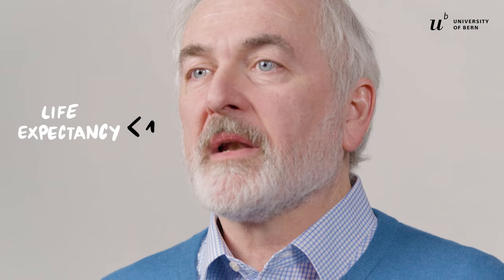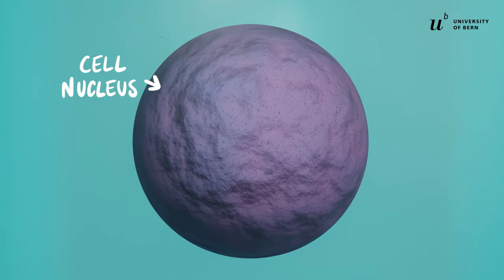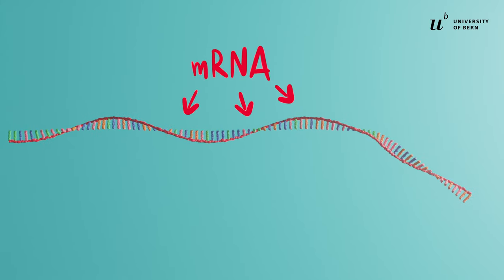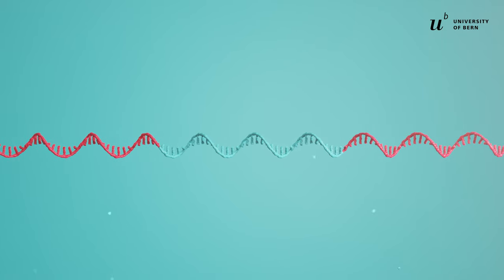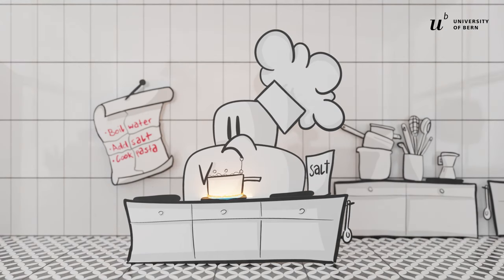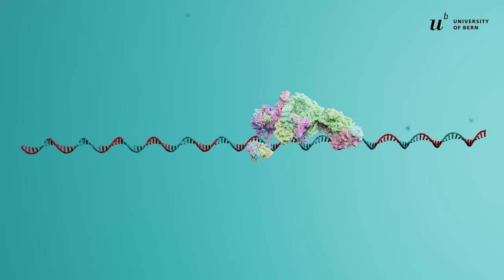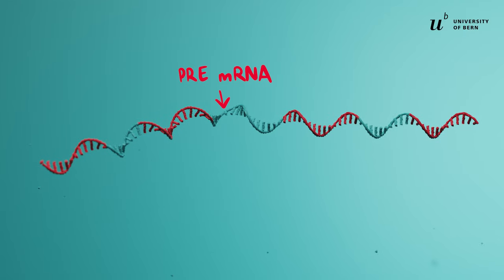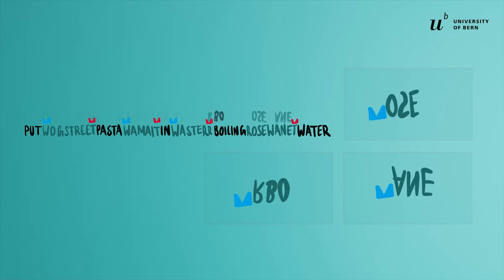RNA – The Future of Medicine?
(There’s an interaction at the end of the video. Hold your mobile device sideways, in case the clickable endscreens don’t appear.)

Until recently Spinal Muscular Atrophy (SMA) was the most common hereditary disease leading to death in young children. The Disease let the muscles atrophy, including the respiratory muscles. Thanks to RNA-based therapy, treatment is now possible. The University of Bern is making an important contribution to basic research in this field.

When we order a coffee, lift the cup, swallow the brew, etc., nerve cells have to activate our muscles. In order for these nerve cells - known as motor neurons - to do their job, they rely on a specific protein.

People who suffer from spinal muscular atrophy are unable to produce this protein. The section of their genes in which the recipe for this protein would be stored is defective. As a result, the motor neurons die and the muscles atrophy.

Revolutionary RNA therapy

This is exactly where the new RNA therapy comes in: A tiny RNA molecule is injected into the body and docks to the exactly right spot so that the required proteins can be restored and the muscles can be activated – despite the mutated gene.

This new FlashMOOC explains how this works. Adrian Krainer, Professor at Cold Spring Harbor Laboratory, USA, who developed the drug with his team, and Oliver Mühlemann, Professor at the Department of Chemistry, Biochemistry and Pharmacy at the University of Bern and Director of the National Center of Competence in Research (NCCR) “RNA & Disease”, have their say.

By watching the video you’ll find out how RNA therapy works. Credit: Support center for ICT-supported teaching and research iLUB, University of Bern, in collaboration with the National Center of Competence in Research RNA & Disease, Switzerland.

Video: Jonathan Stauffer

(Das Ende des Videos ist interaktiv. Falls die klickbaren Endscreens nicht angezeigt werden, halten sie ihr Mobilgerät waagrecht.)

Bei der spinalen Muskelatrophie (SMA) bauen sich langsam die Muskeln ab, inklusive der Atemmuskulatur. Bis vor kurzem war SMA die häufigste Erbkrankheit mit Todesfolge bei Kleinkindern. Dank RNA-basierter Therapie ist nun eine Behandlung möglich. Die Universität Bern leistet hier einen wichtigen Beitrag zur Grundlagenforschung.

Wenn wir einen Kaffee bestellen, die Tasse heben, das Gebräu hinunterschlucken usw., müssen Nervenzellen unsere Muskeln aktivieren. Damit diese Nervenzellen – sogenannte Motoneuronen – ihre Arbeit erledigen können, sind sie auf ein bestimmtes Protein angewiesen.

Menschen, die an Spinaler Muskelatrophie leiden, können dieses Protein nicht herstellen. In ihren Genen ist genau der Abschnitt defekt, in dem das Rezept für dieses Protein gespeichert wäre. Die Folge: Die Motorneuronen sterben ab und die Muskulatur verkümmert.

Revolutionäre RNA-Therapie

Die neue RNA-Therapie setzt genau hier an: Ein winziges RNA-Molekül wird in den Körper injiziert und dockt genau an der richtigen Stelle an, sodass die benötigten Proteine trotz mutiertem Gen wieder hergestellt und die Muskeln aktiviert werden können.

Wie das genau funktioniert, erklärt dieser neue flashMOOC. Zu Wort kommen Adrian Krainer, Professor am Cold Spring Harbor Laboratory, USA, der mit seinem Team das Medikament entwickelt hat und Oliver Mühlemann, Professor am Departement für Chemie, Biochemie und Pharmazie der Universität Bern und Direktor des Nationalen Forschungsschwerpunktes (NFS) «RNA & Disease».

Im Video erfährt man, wie die RNA-Therapie funktioniert. Credit: Supportstelle für ICT-gestützte Lehre und Forschung iLUB in Zusammenarbeit mit dem Nationalen Forschungsschwerpunkt RNA & Disease.

Video: Jonathan Stauffer